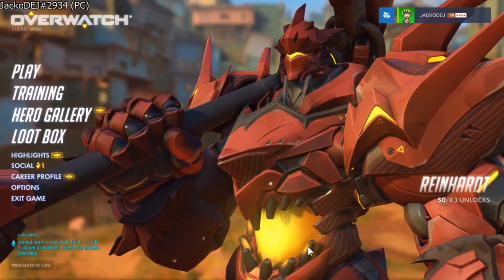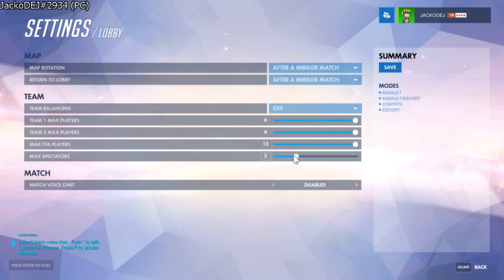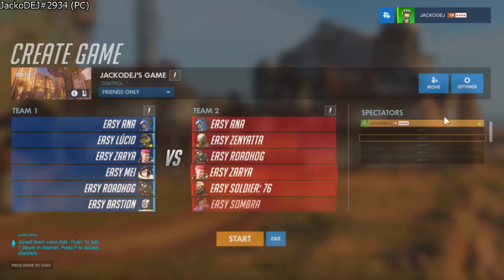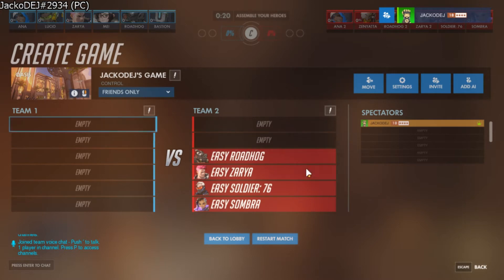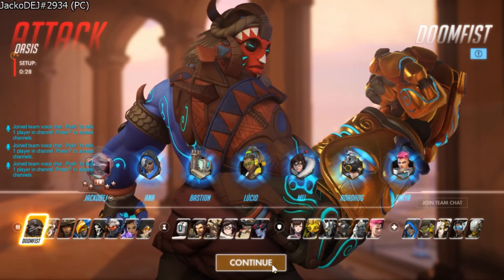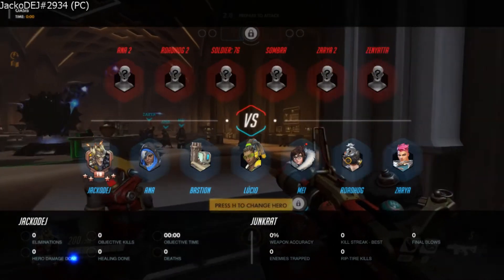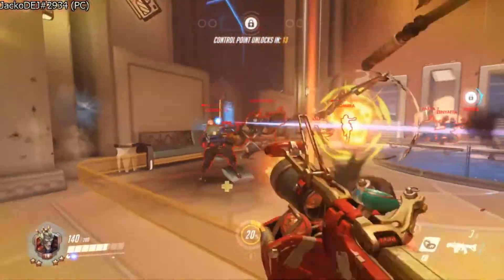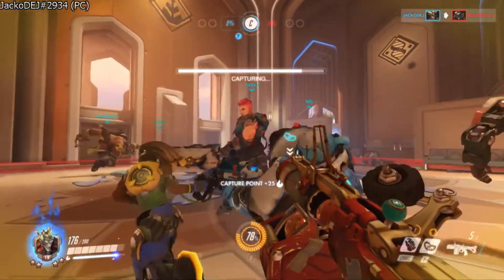Overwatch - How to make a 12 v 12 lobby!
Do not give me credit to this bug. I am just here to show you how to make your own lobbies 12 v 12 :D

ONLY WORKS ON CONTROL POINT MAPS!